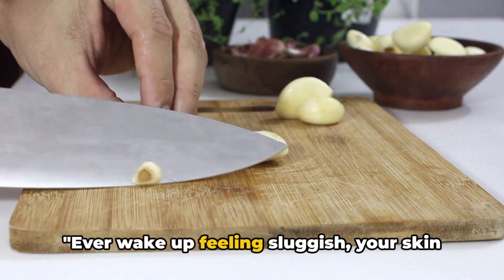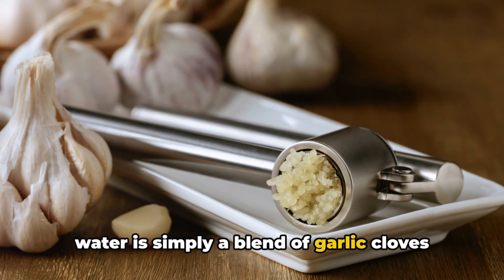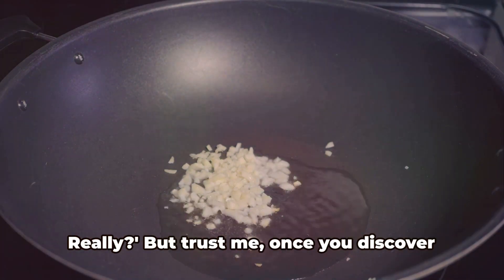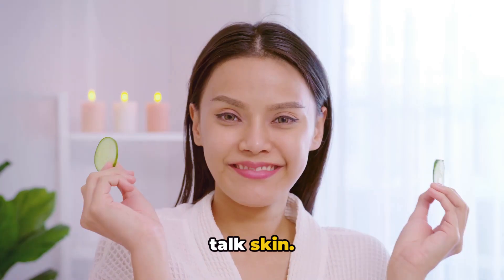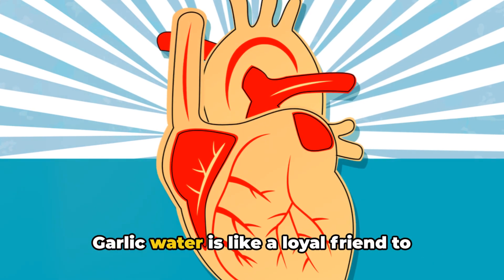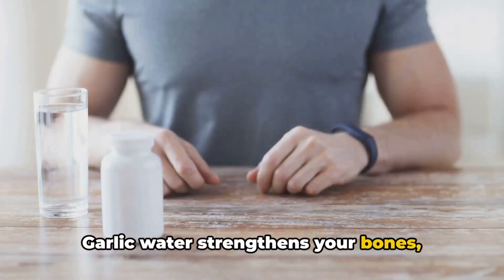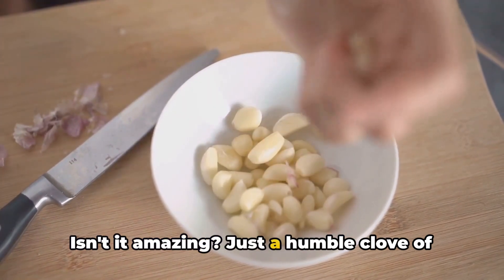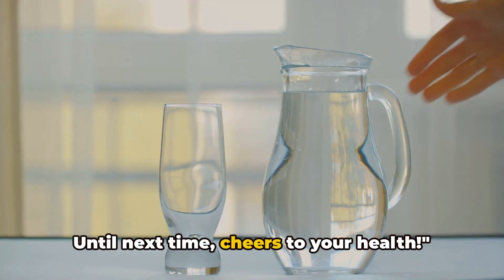Unlock Your Body's Full Potential with These 7 Benefits of Drinking Garlic Water Every Day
Boldly embrace the journey to unlocking your body's full potential with the daily ritual of drinking garlic water. Discover the transformative 7 benefits of incorporating this simple yet powerful habit into your routine. From bolstering your immune system to enhancing your cardiovascular health, each sip is a step closer to optimal wellness. Dive into the science behind garlic water's healing properties, practical tips for making it a part of your day, and real-life testimonials from those who've witnessed its impact firsthand. Join us as we explore the myriad ways this ancient remedy can revolutionize your health, one glass at a time. Don't miss out on the opportunity to elevate your wellbeing with nature's wonder drink.

Are you ready to unlock the hidden potential of garlic water and revolutionize your health and well-being? Don't miss out on this must-watch video!

Let's spread the word about this natural health elixir together!

OUTLINE:

00:00:00 The Common Health Struggle
00:00:42 Introducing Garlic Water
00:02:07 The Seven Wonders of Garlic Water
00:05:15 Wrapping Up